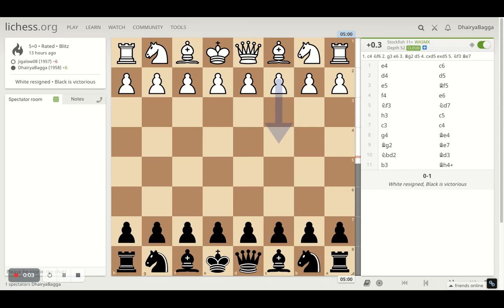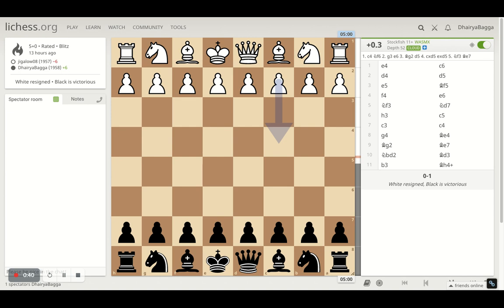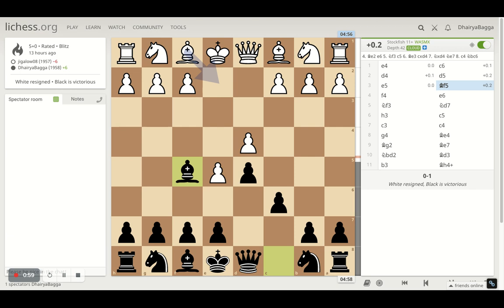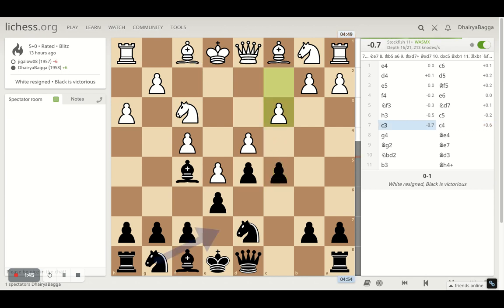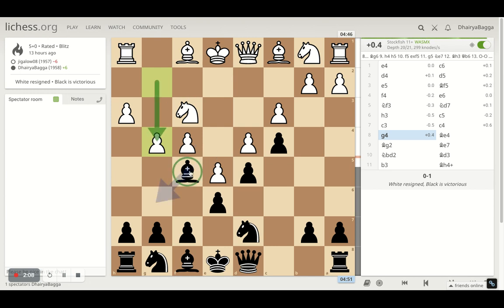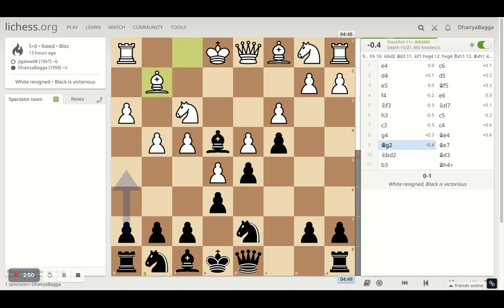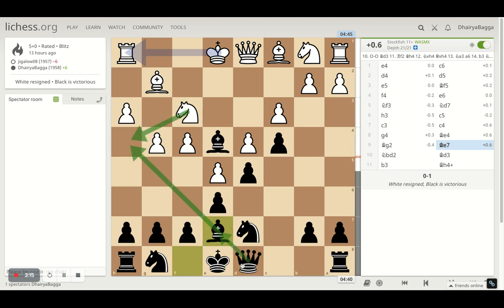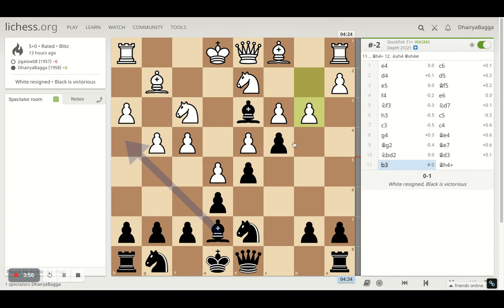Chess Tactics To Remember #45: Here's how Bad Development in Chess Opening can lead to a quick mate!